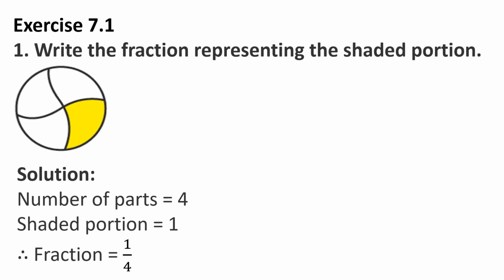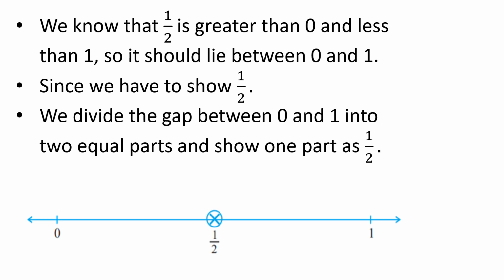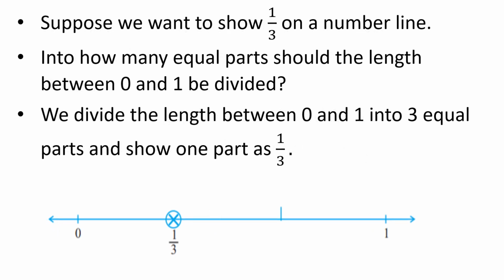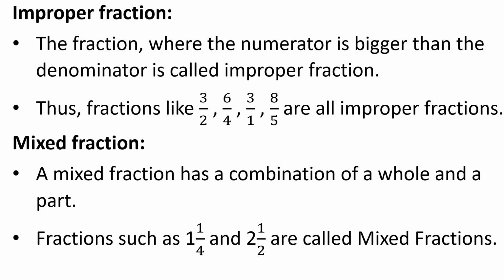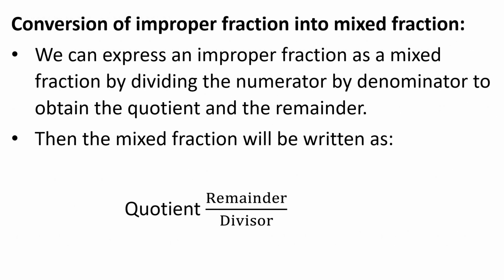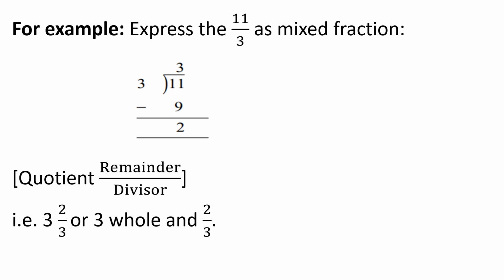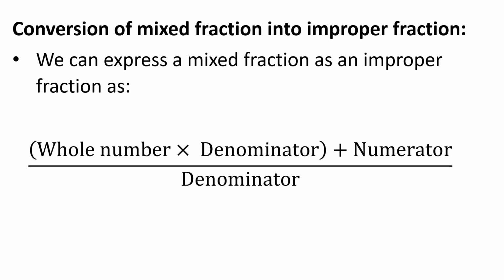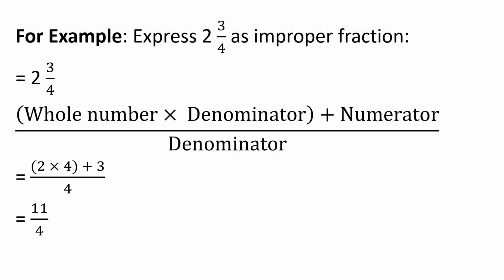Std 6 - Maths - Ch 7 - Session 1